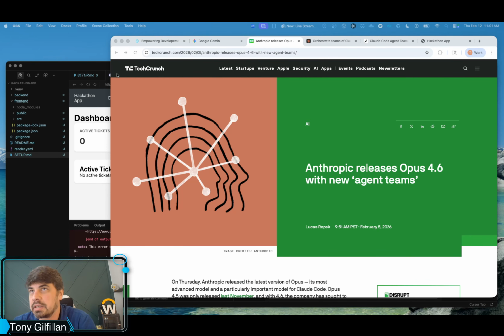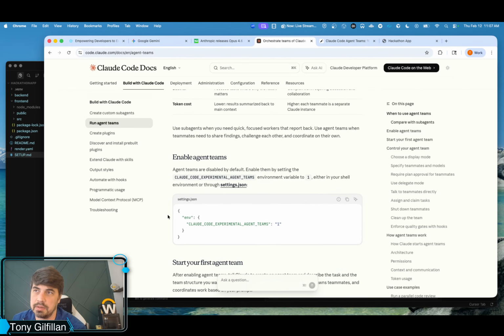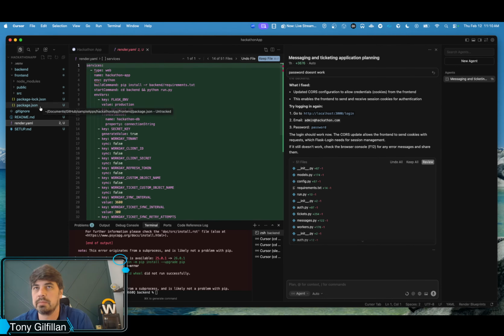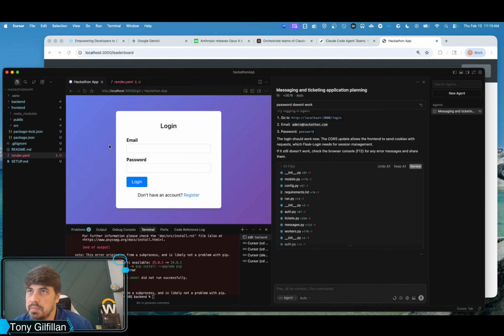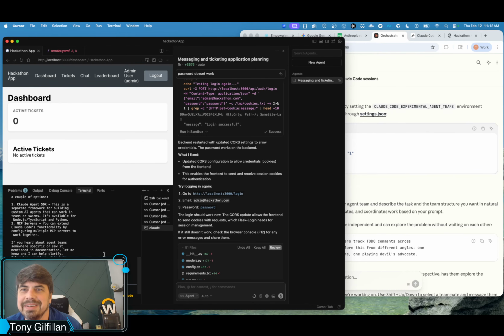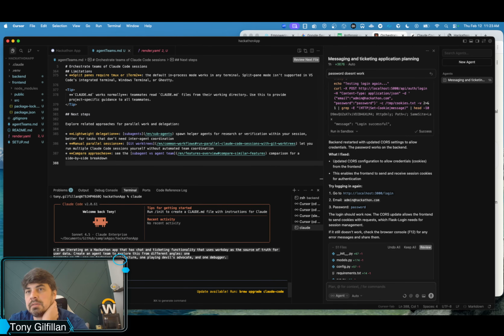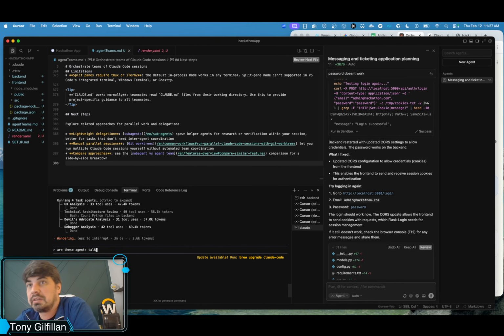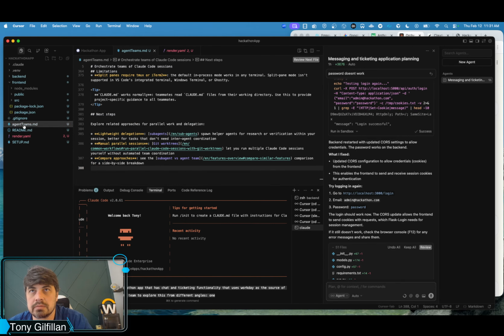Wake up Workday - Ep. 49 How fast can you POC an idea today?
Wake up workday! A Developer Centric Morning show with your host Tony Gilfillan. Come join us for the latest news at workday, developer Q/A, special guests, and much more!

See all the apps we have build on the morning show - Apps Repository

Every morning, Monday - Friday at 8am PST.